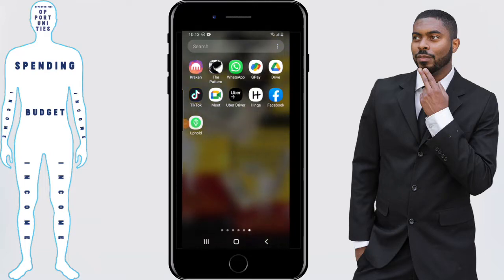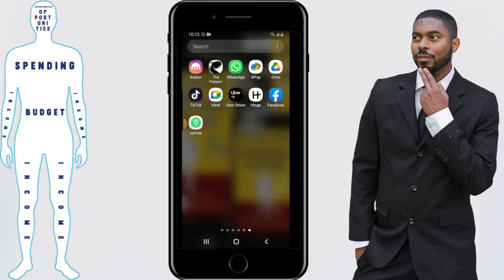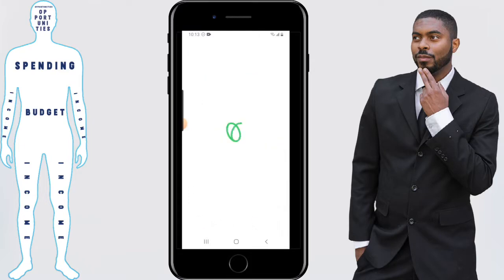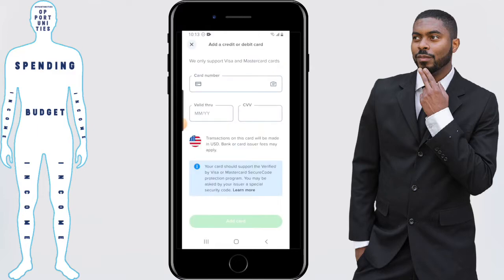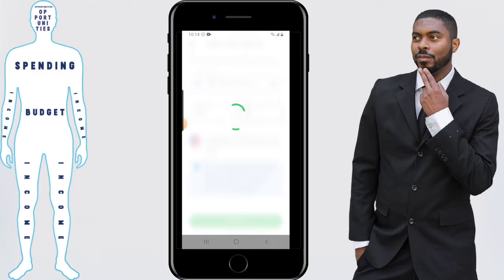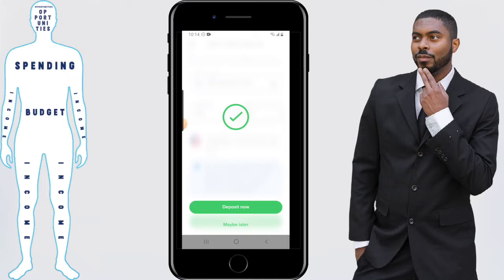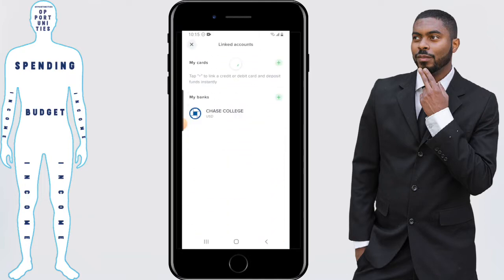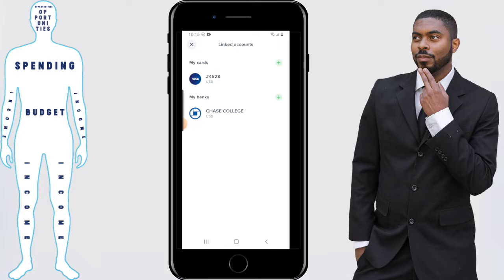Uphold App: How To Link A Debit Card In 2026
Get my finance book, The Anatomy Of Financial Success! Available on E-book, Paperback, and Audiobook formats Uphold App: How To Link A Debit Card In 2026. The Uphold app is an app that can be used to buy bitcoin and other cryptos. Sometimes there is confusion as to how to use the app though since it goes through update periodically. That's why in this video, i'll be showing you how link a debit card to your uphold wallet via the Uphold app in 2026. This video on the Uphold app has been produced by Financial Anatomy and performed by Elijah Bilel.

Get 2 free stocks by signing up with Webull and depositing $100

**Short Risk Warning:**
"Terms Apply. Cryptoassets are highly volatile. Your capital is at risk."

**Long Risk Warning:**
"Terms Apply. Cryptoassets are highly volatile. Your capital is at risk. Don’t invest unless you’re prepared to lose all the money you invest. This is a high-risk investment, and you should not expect to be protected if something goes wrong."